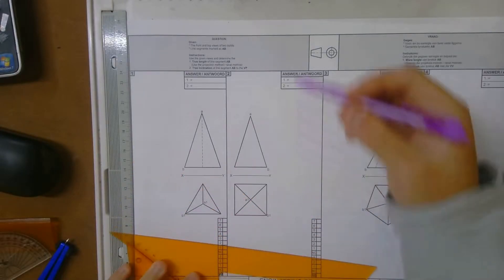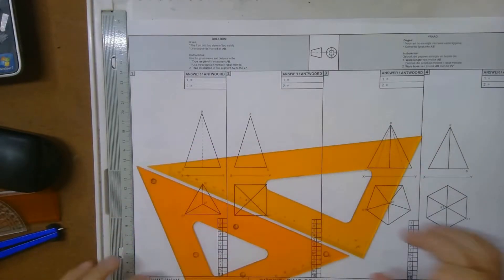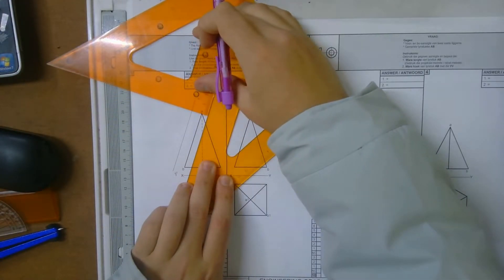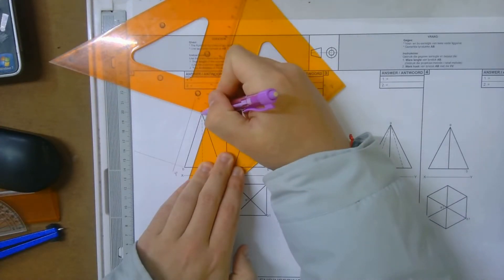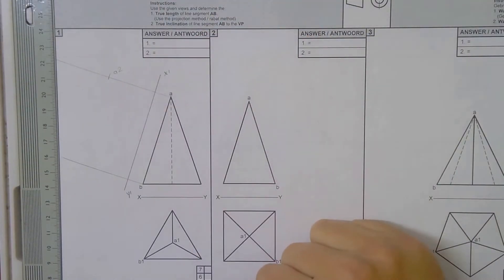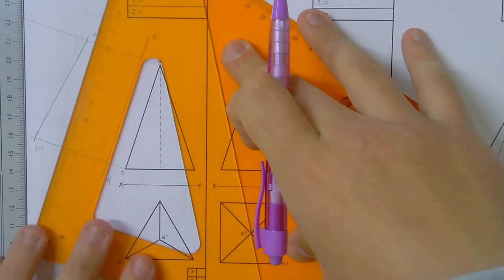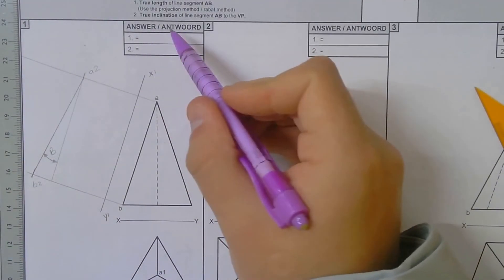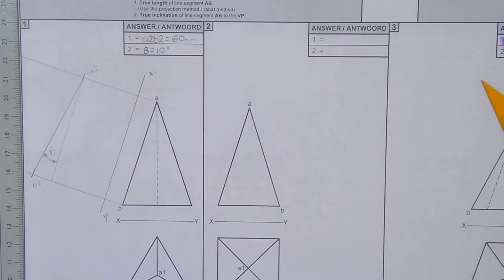Descriptive Geometry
How to do Descriptive Geometry